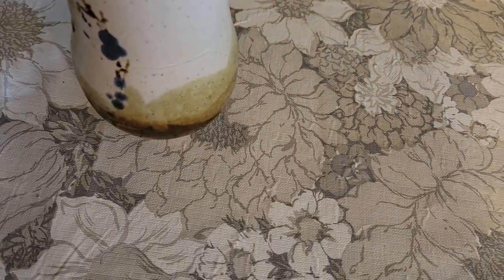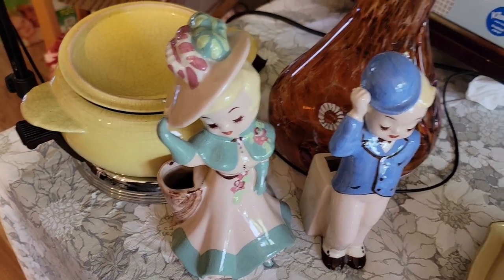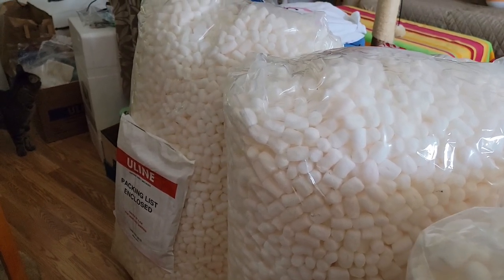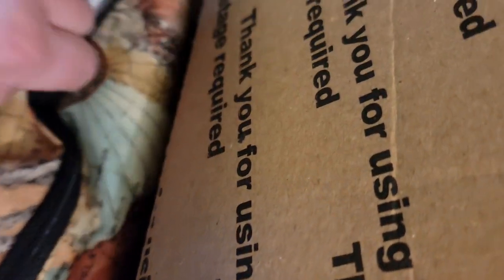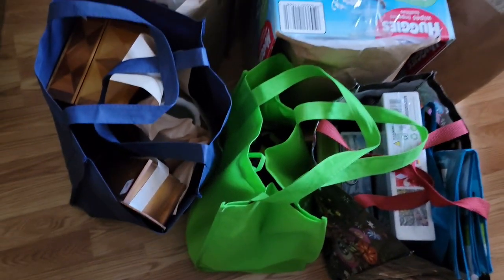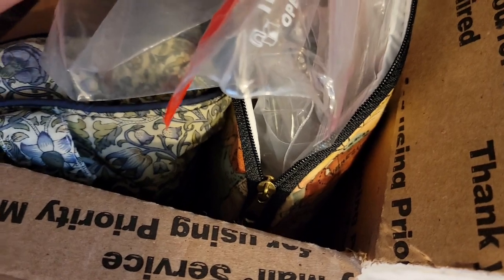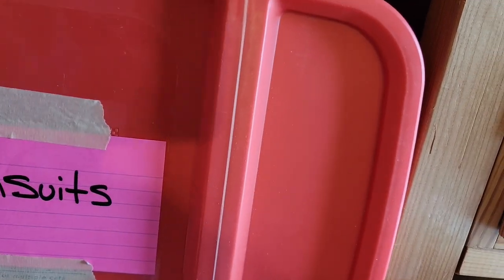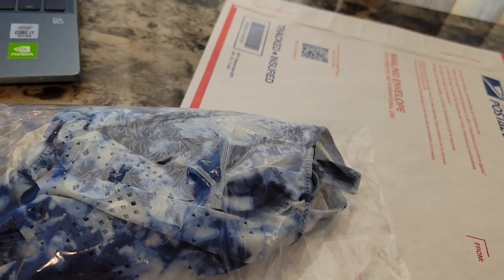Mini Goodwill SHOP WITH ME - Day in the life of a Full Time Reseller Vlog -YouTube eBay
Follow me around for a day as I work at home reselling on YouTube, eBay, Poshmark, Etsy & Mercari. I am a full time reseller on these platforms.

Join me for my live sales on YouTube every Monday @11:30am & @6:00pm et, Tuesday @11:30am,  Wednesday @11am & @4pm et, Thursday @11:30am, Friday @11:30am & @7pm et and Saturday @10pm et.

Links to my stores:
Sandy and Otto

Flyp: Free Sharer or Crosslister